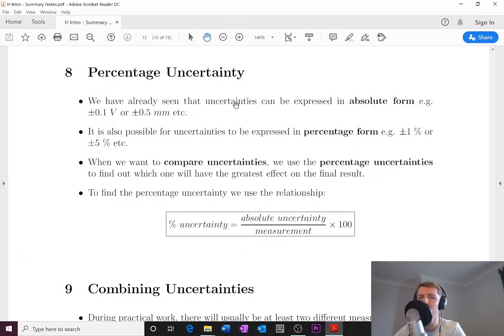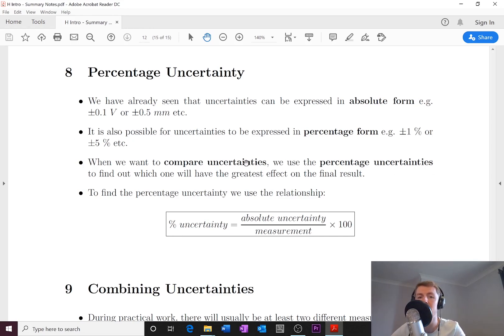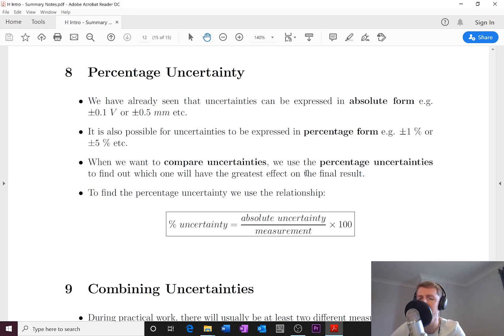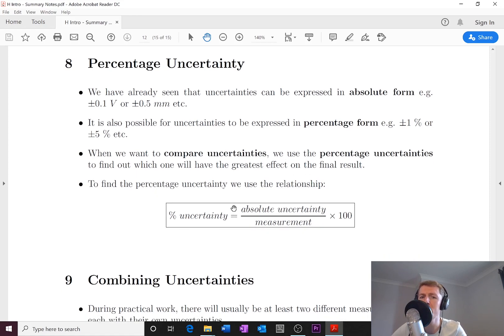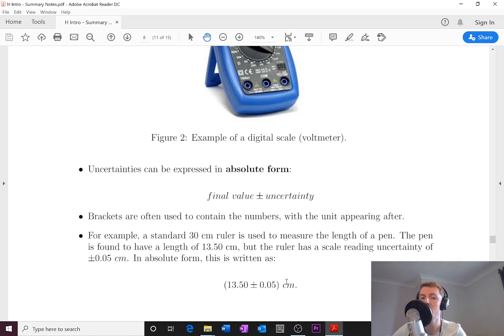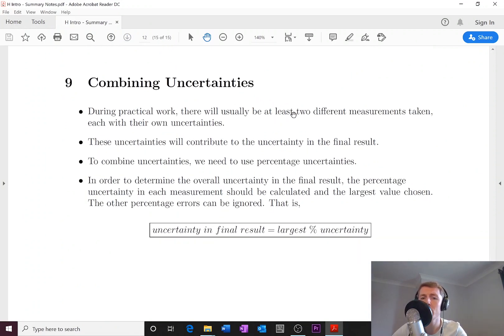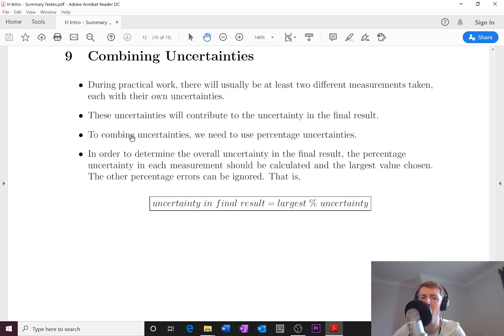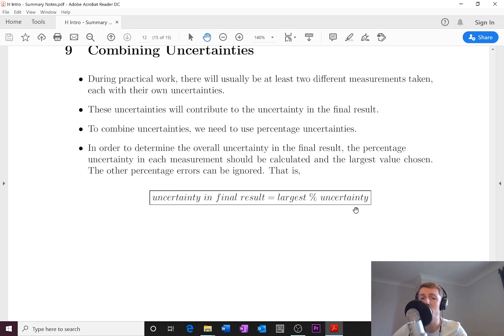Higher Physics | Introduction | Percentage & Combination Uncertainties | THEORY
A brief overview of percentage uncertainty and combining uncertainties in the Higher Physics course.

⏱ Timestamps:
00:17 Percentage Uncertainty
02:34 Combining Uncertainties